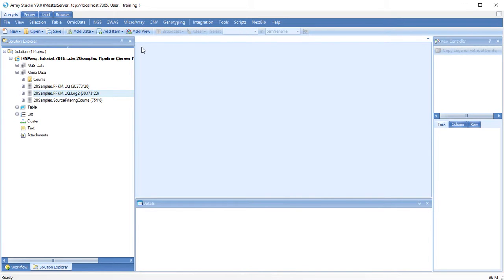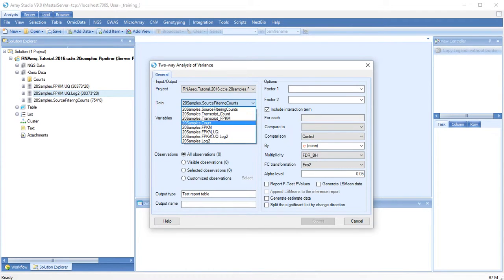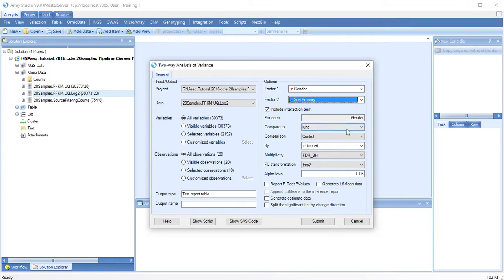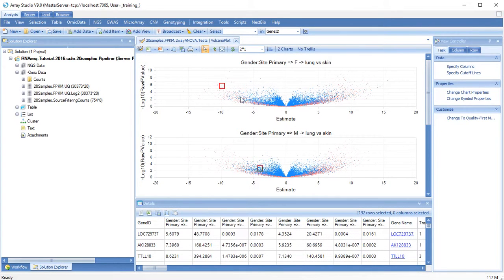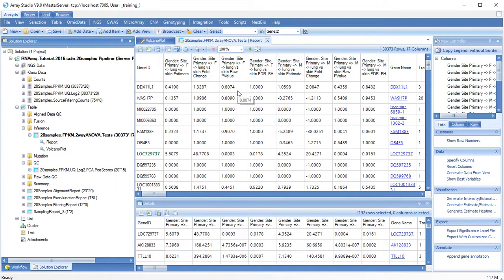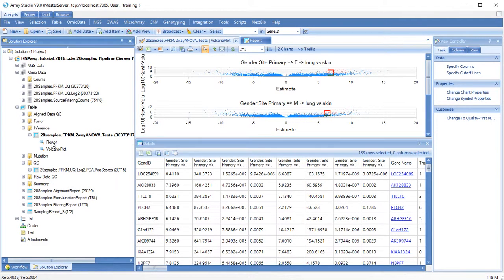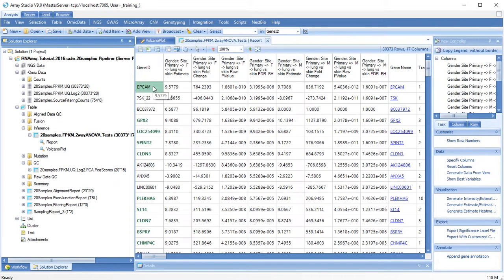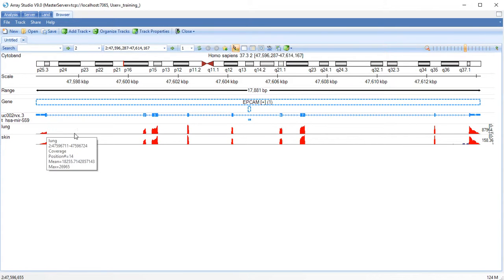RNAseq - 08 - two-way ANOVA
Properly-normalized RNAseq expression data can be analyzed for differential gene expression using ANOVA and General Linear Model. Here, a two-way ANOVA is demonstrated for tissue and gender, including confirming results in the Array Studio Genome Browser.